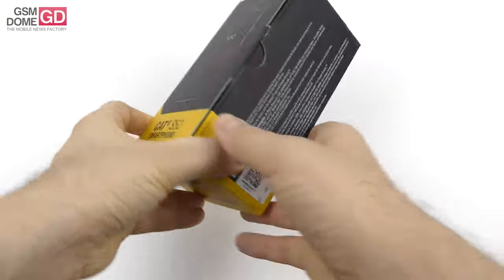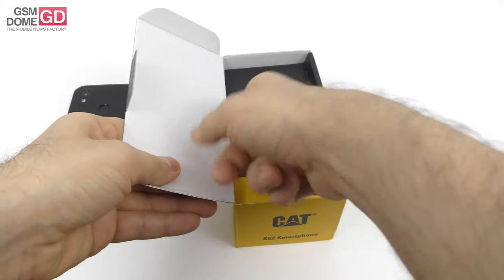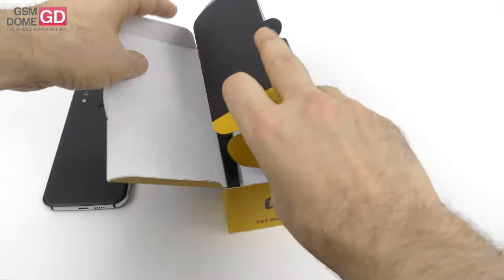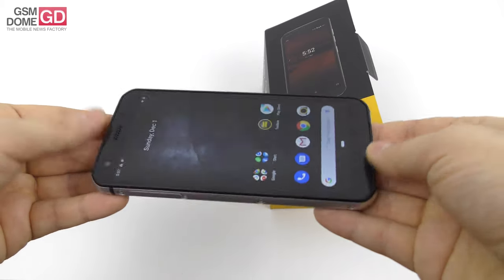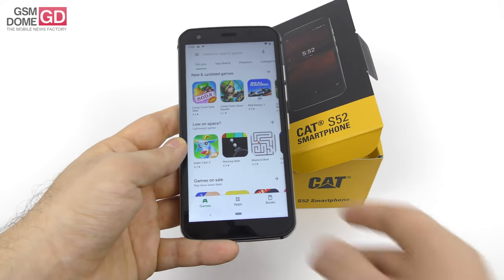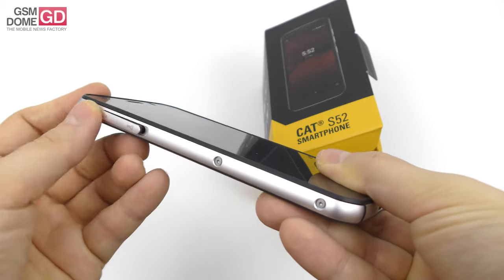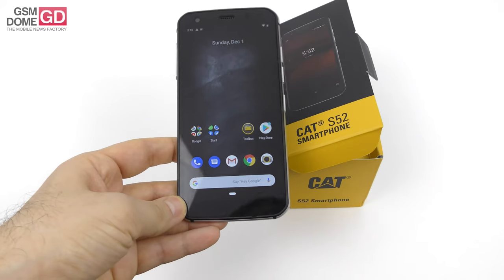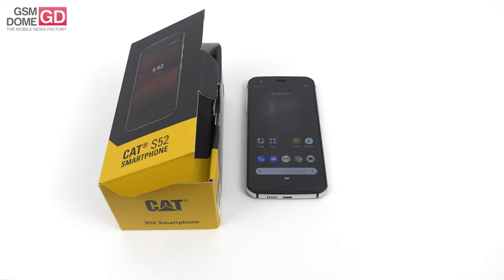CAT S52 Unboxing (Rugged Phone With Elegant Design)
🛒 CAT S52 on AMAZON

GSMDome.com unboxes the CAT S52 rugged phone, that comes with a more elegant than usual design. It features a 5.65 inch screen with HD resolution and a combo of aluminum frame and TPU back. There's a MediaTek Helio P35 CPU inside, plus 4 GB of RAM and a 3100 mAh battery. We also get a singular 13 MP back camera with the Pixel 4 sensors and an 8 megapixel selfie camera, plus a fingerprint reader. Runs on Android Pie and costs $600.